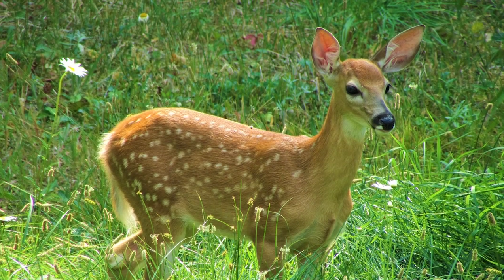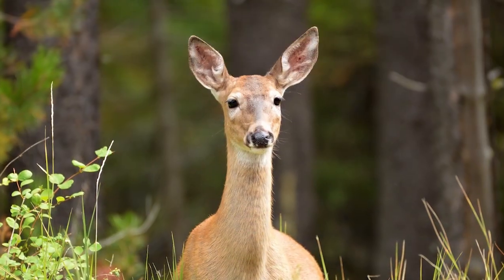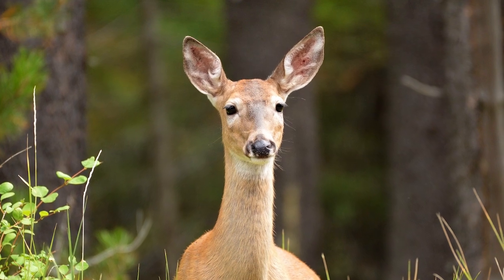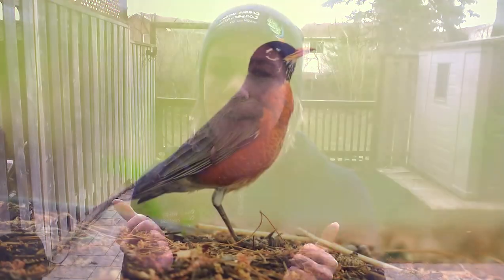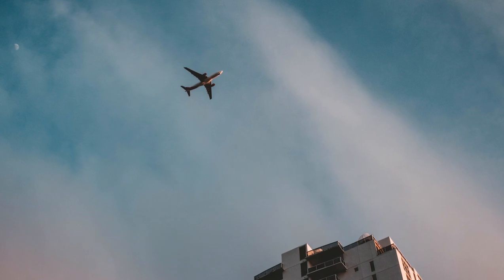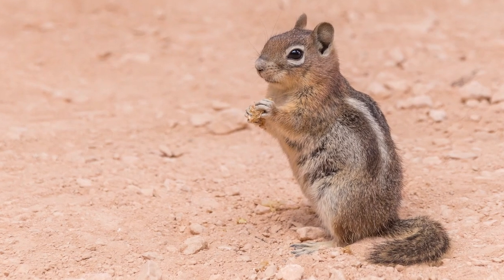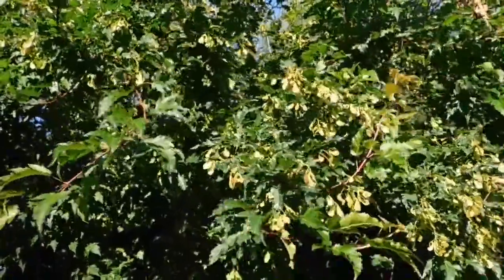LearnWithCVC - Super Senses: Hearing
Today we're exploring natural wonders with some of your amazing senses in your own backyard!